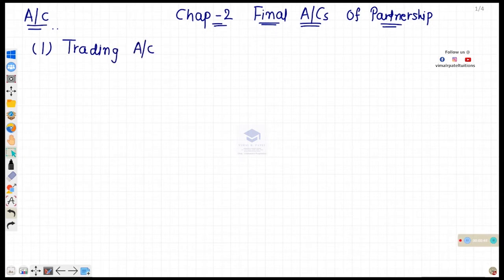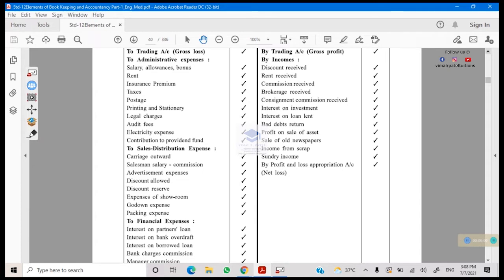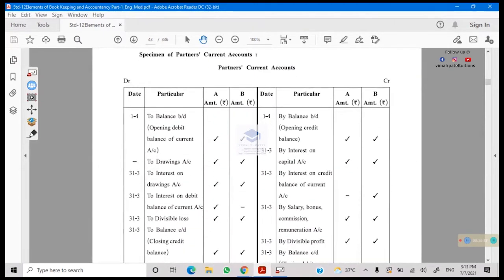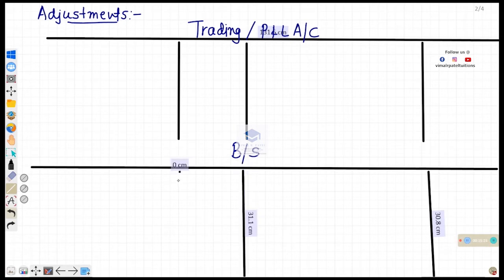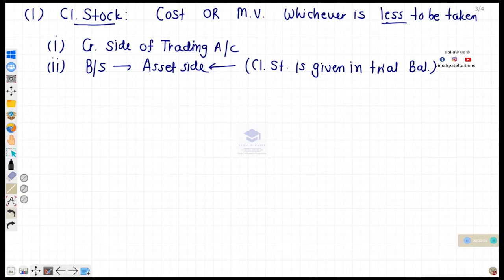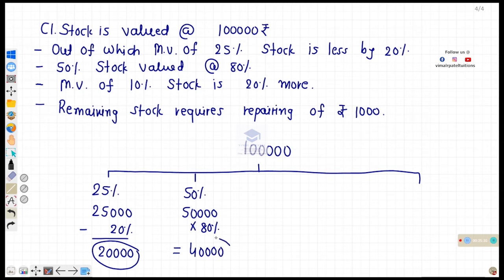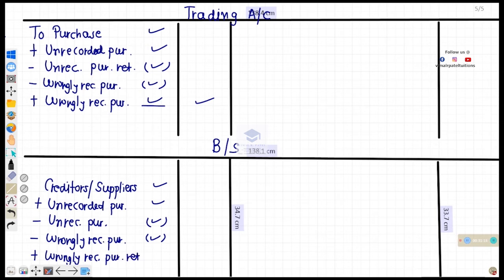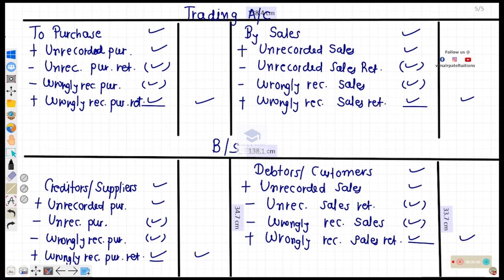Final Accounts 1